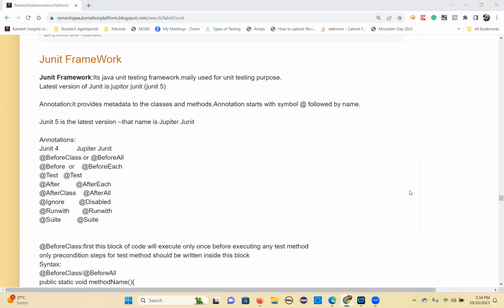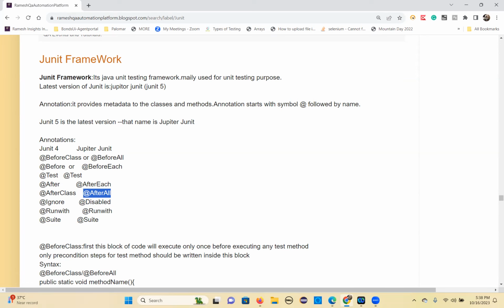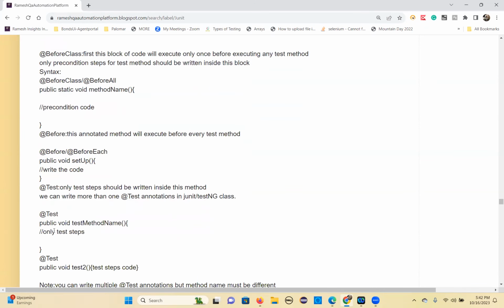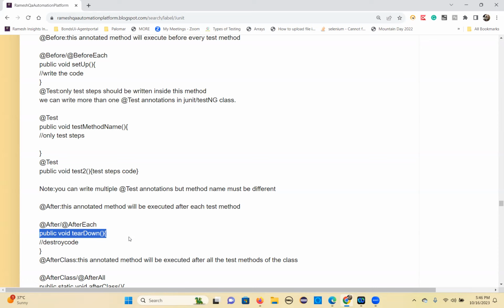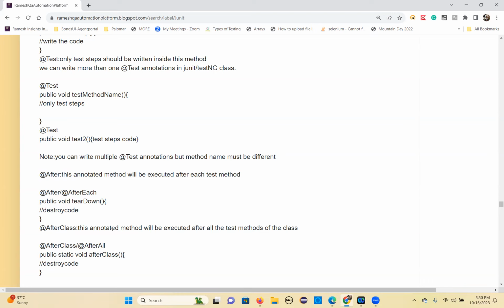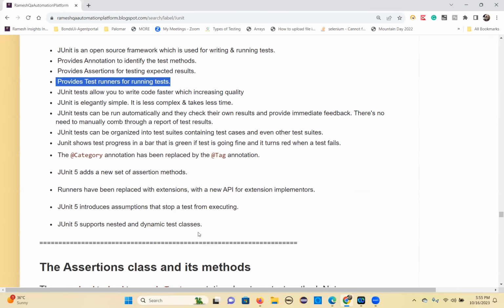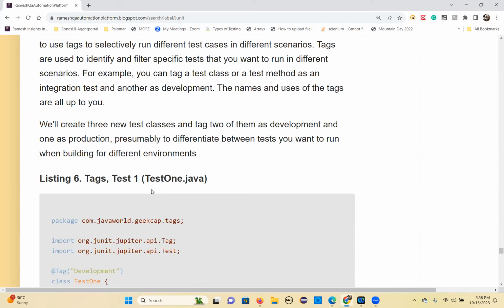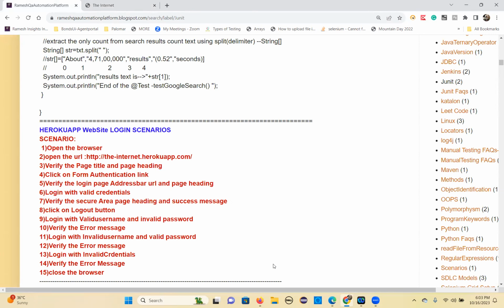Selenium Junit Framework Introduction Oct 16 2023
Selenium Junit Framework Introduction